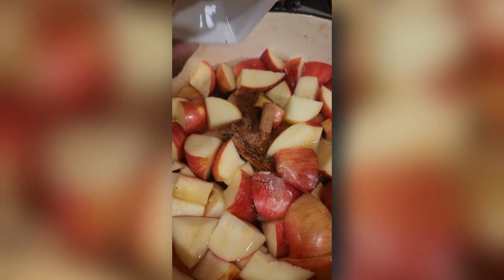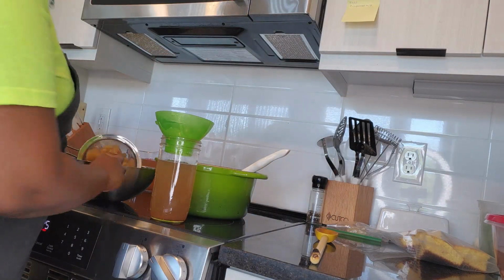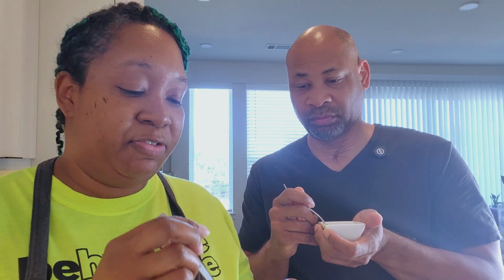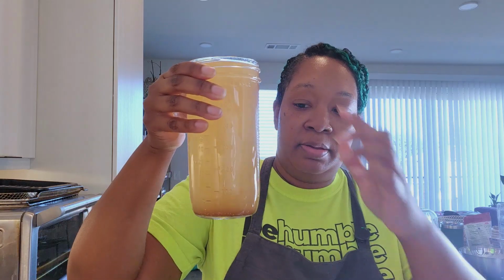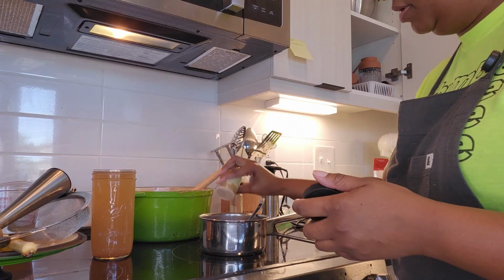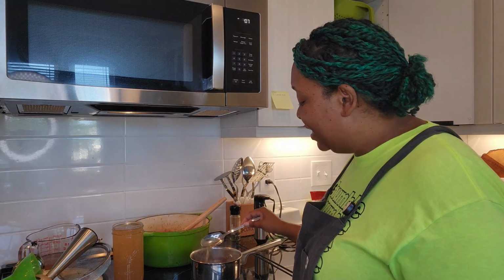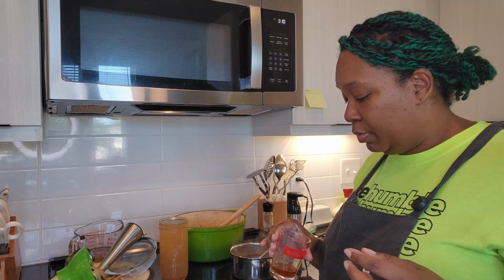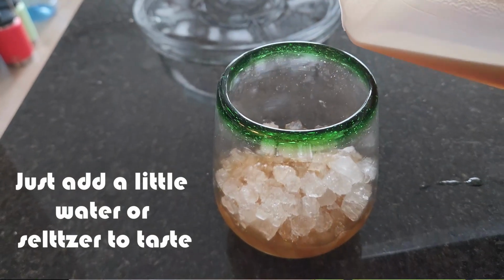Apple Trio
Interior design is ministry, and you are called to serve.
Design. Serve. Thrive.

If this message resonated with you, share it with another interior designer who needs this reminder today.

Enjoying this refill? We also have a newsletter and a growing community for Christian interior designers.

When I say interior design is ministry, I mean it. We can learn so much about our lives through the work we do. In my book Navigating the Liminal Places, I share how I’ve walked through seasons of change—grief, marriage, divorce, and rebuilding—using the metaphor of home, the very space we designers know best.